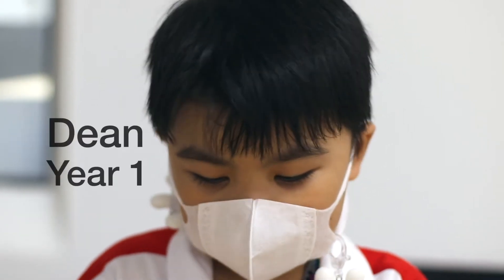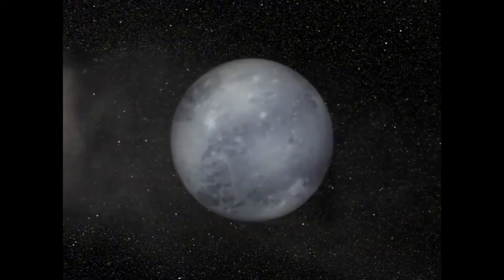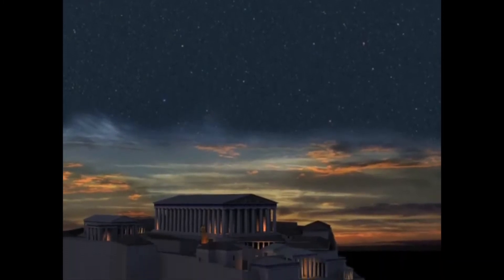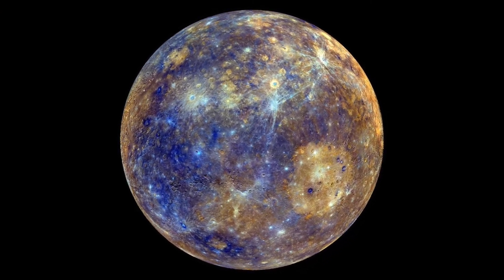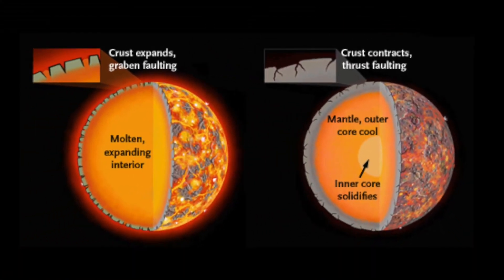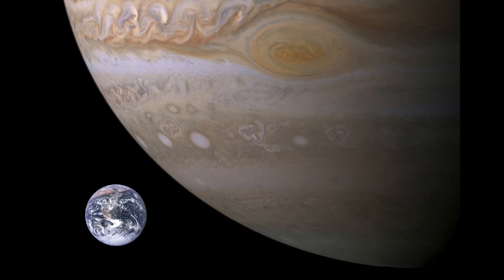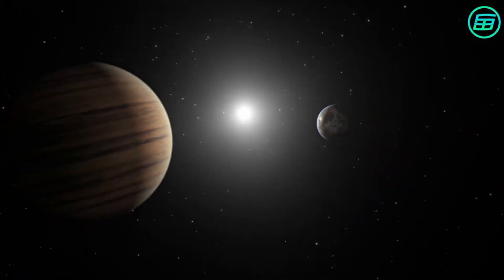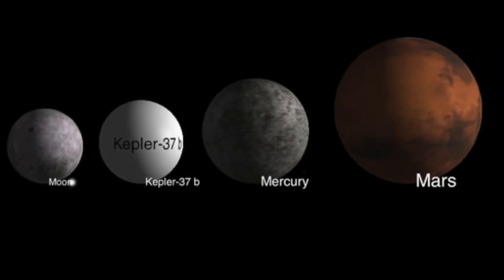BCB Curiosity Shop - The Tiniest Planet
Our BCB Curiosity Shop is a place where younger pupils can ask big questions for our older pupils to answer.

This week's Curiosity Shop question comes from Dean in Year 1 who asks “What is the tiniest planet in the Universe?"

The answer comes from Tanya and Katoon in Year 11.

If you'd like to find out more about Brighton College Bangkok, or arrange a tour of our campus, please or contact our admissions team